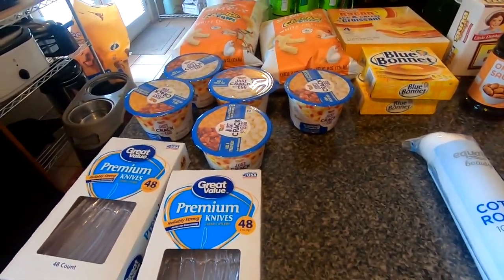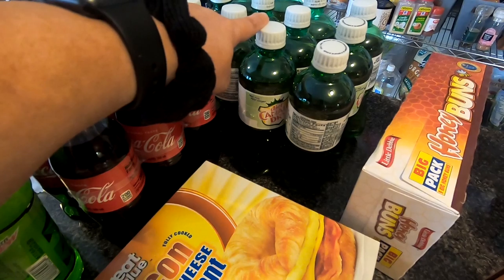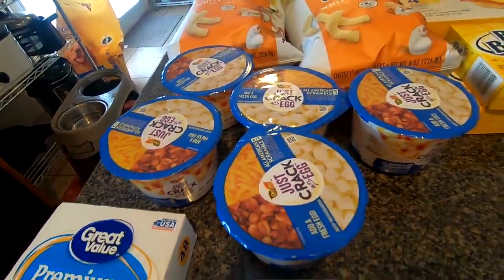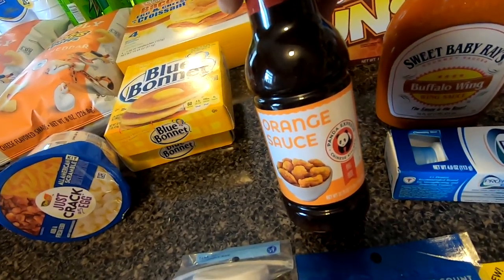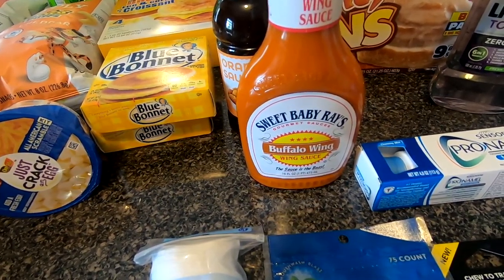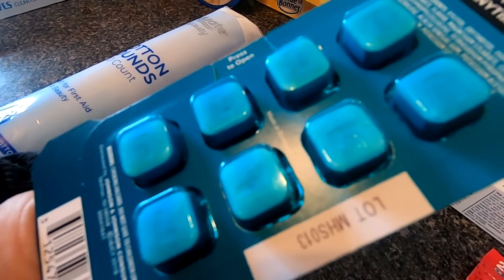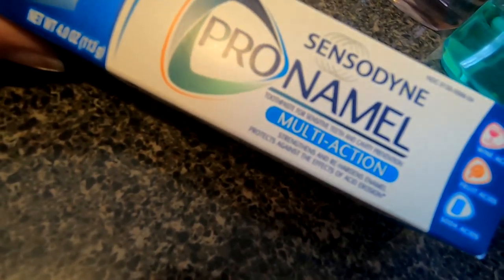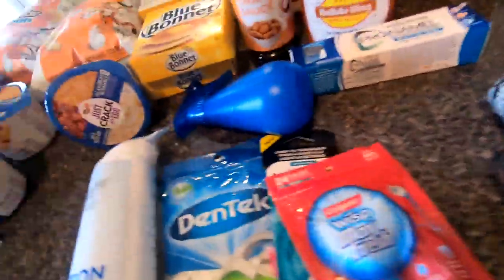WAL-MART GROCERY HAUL | JBV #33